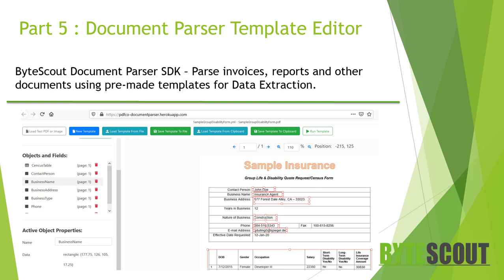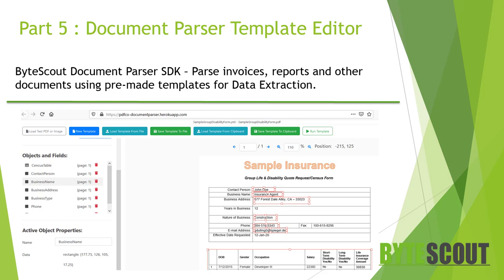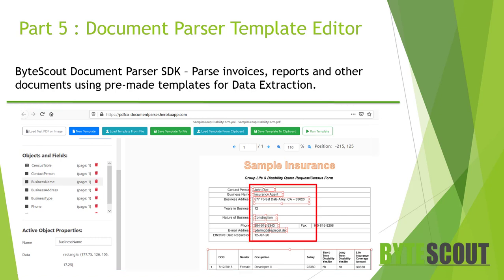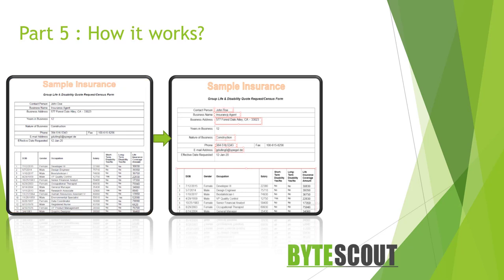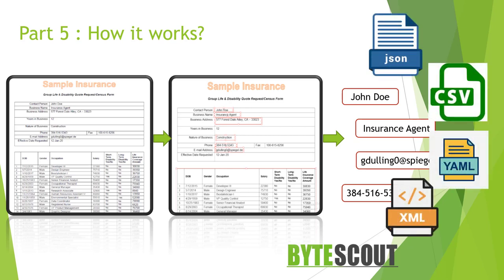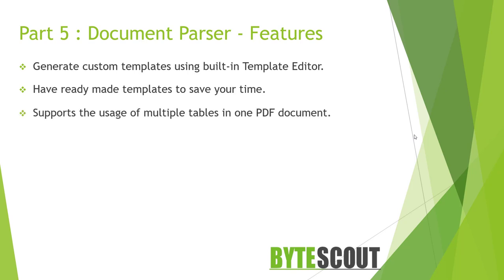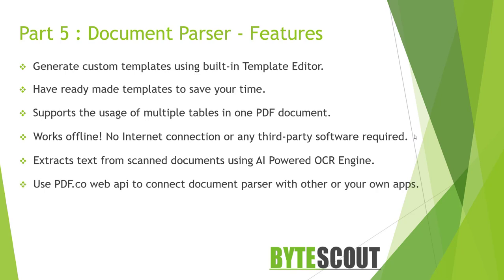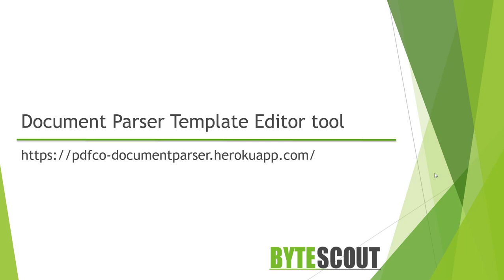M5P5_1 - Brief introduction of Document Parser Template Editor tool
In this video, we will take a look at the brief introduction of - Document Parser Template Editor tool.